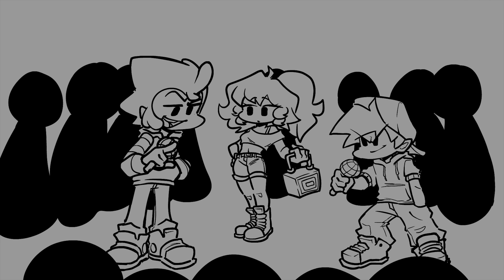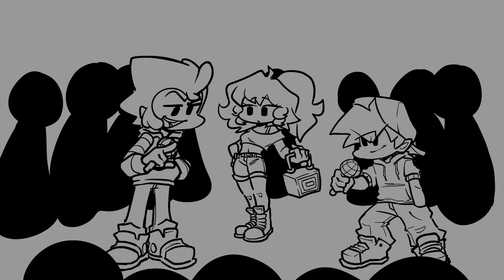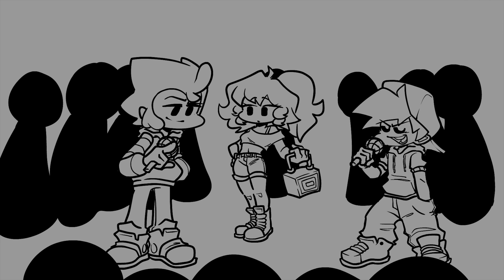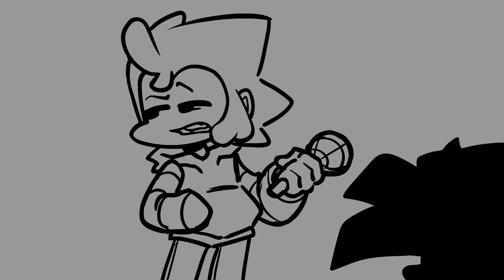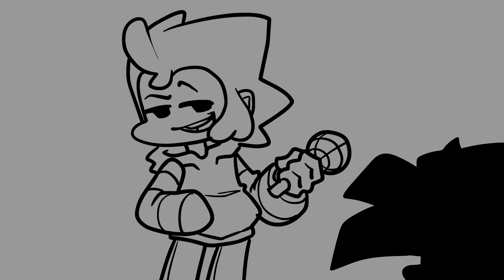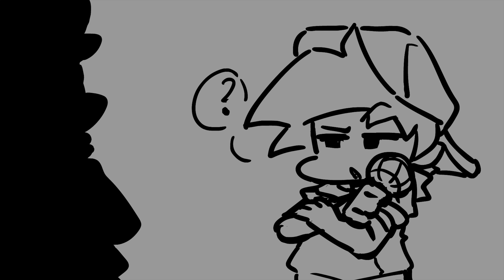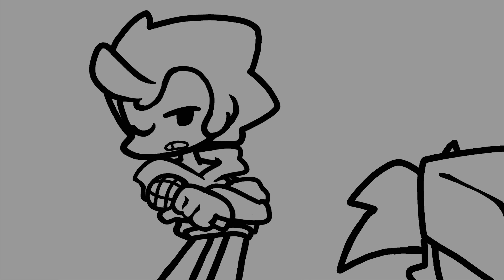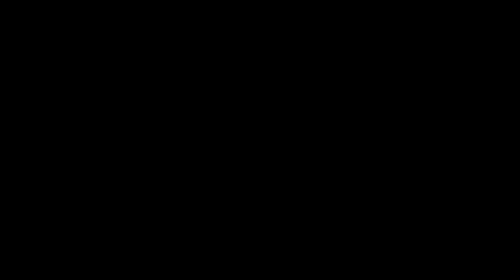Friday Night Funkin’: Vs. Dami | FUNKIN EXPO 3 Trailer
The first official trailer for FNF Vs. Dami for Funkin Expo 3!

Beginning Animatic by Kaydoodles/ DamiNation

Mod Trailer by Asura

Follow the Vs. Dami account for announcements, teasers, updates and more!!!

funkin expo 3
fnf
friday night funkin
vs dami
dami